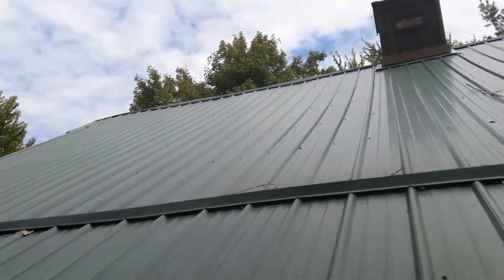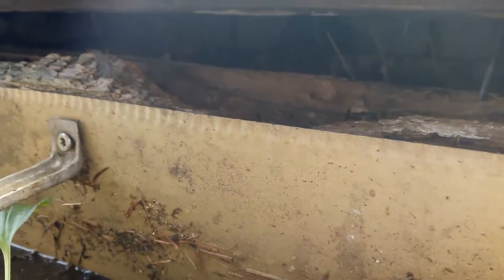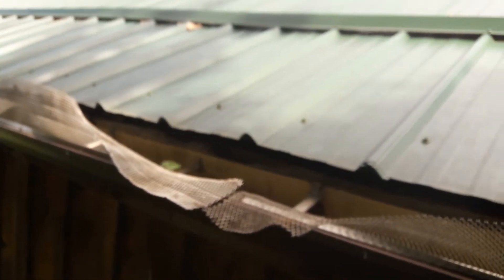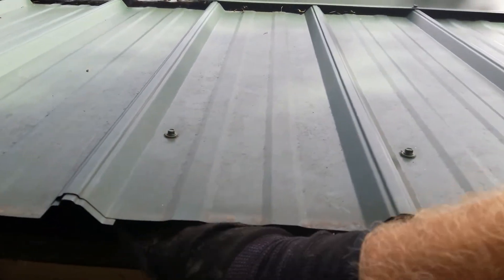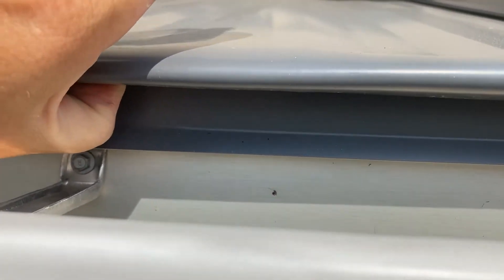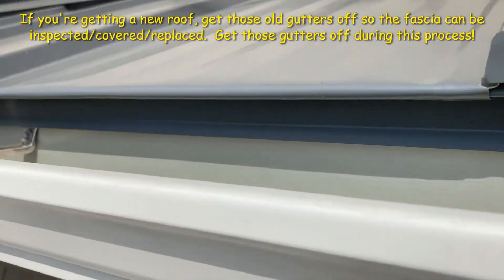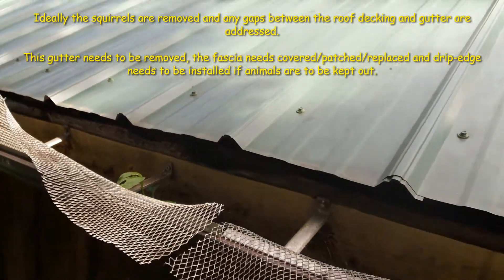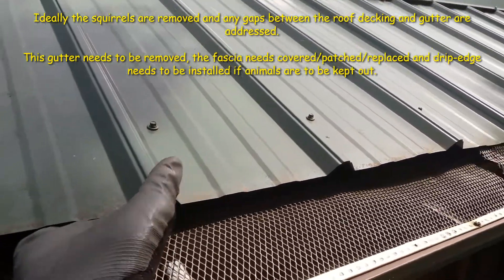Watch This Before You Get a New Metal Roof : No Drip Edge Squirrels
Metal roofs are more popular than ever.

But should just anyone with a screw gun believe they can install a metal roof correctly?

The basic tenants of roofing should still be followed, including adding drip-edge.

Also, we highly encourage you to get the old gutters off and make sure the fascia is in good shape and covered.

The money saved in the short term leaving old gutters up and working around them, has bitten too many homeowners in the end.

Standard roofing practices should be met no matter what sort of roof you are getting.  Control the water.  Don't give animals any opportunities.